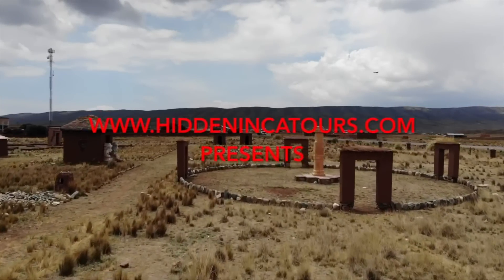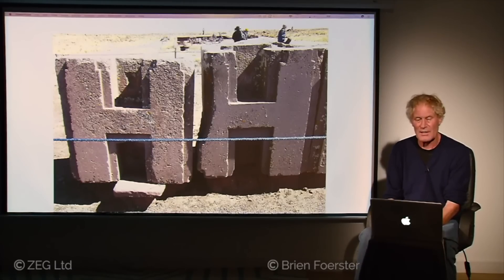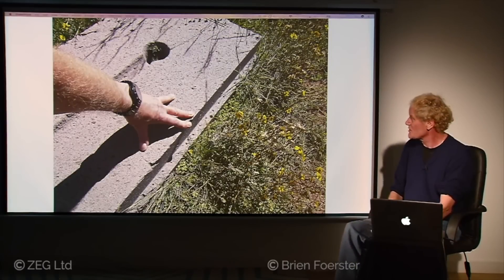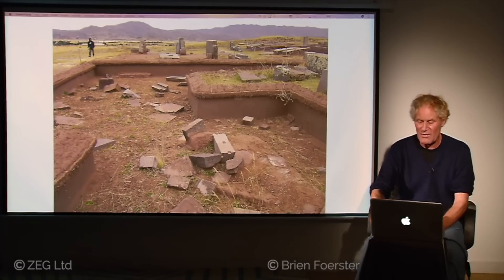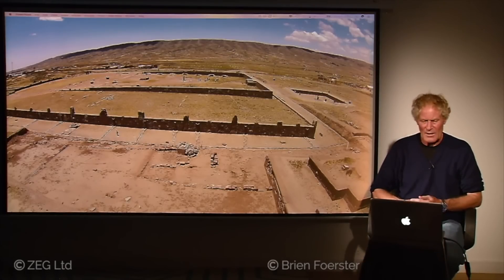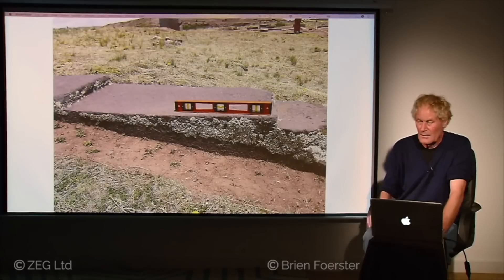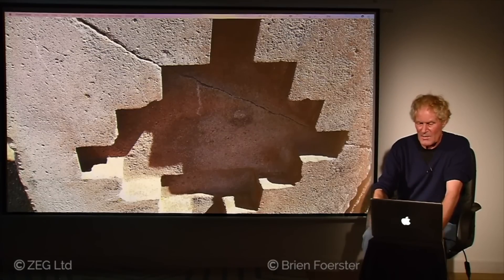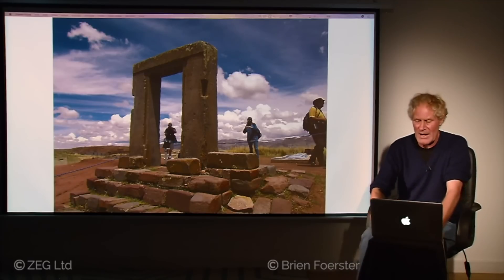Enigmatic Tiwanaku And Puma Punku In Bolivia; Full Discussion